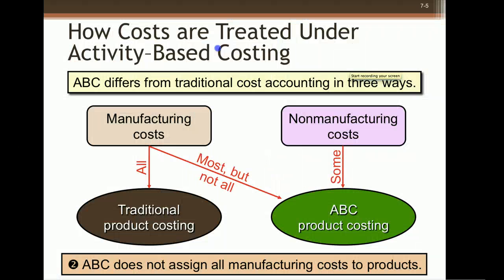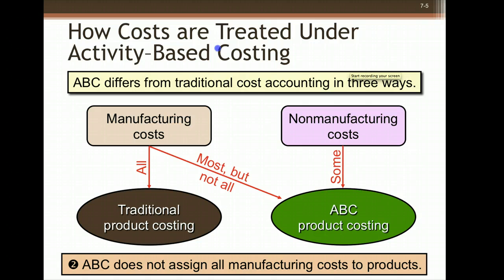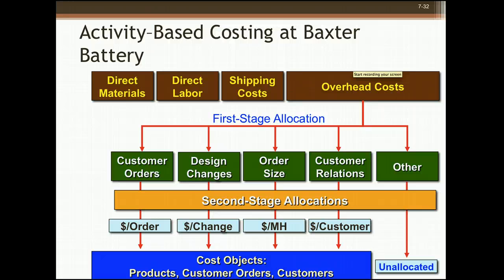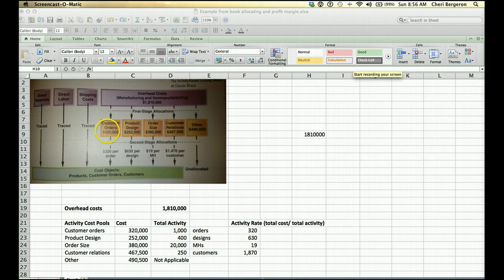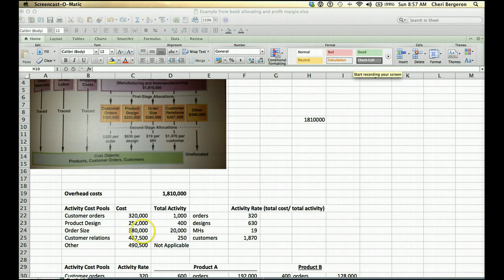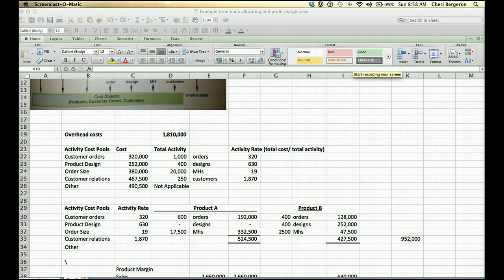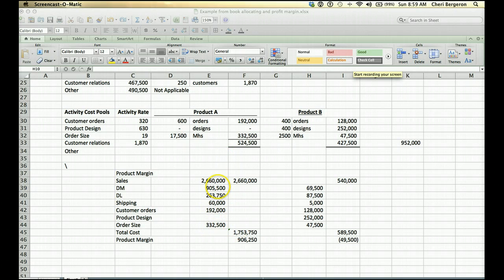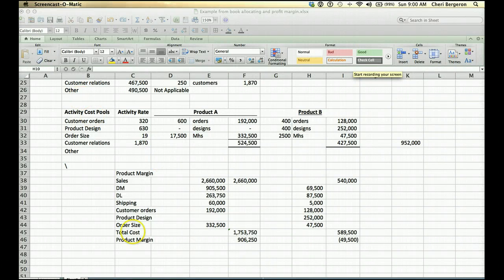ABC Costing Allocation and product margin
ABC Costing allocation of overhead and product margin